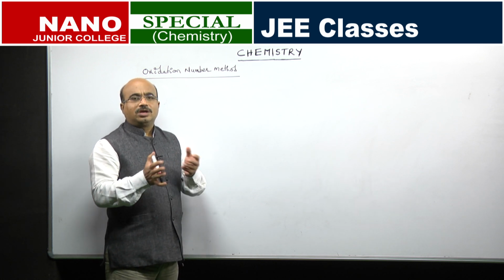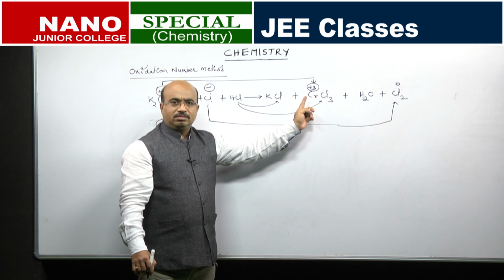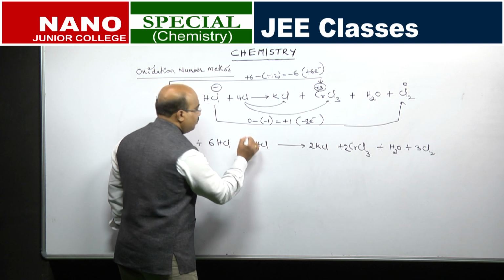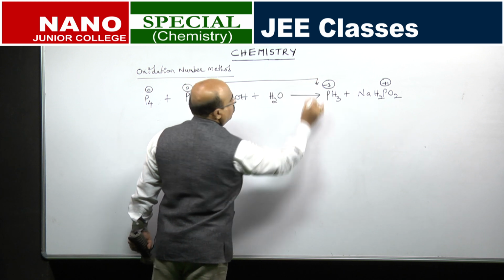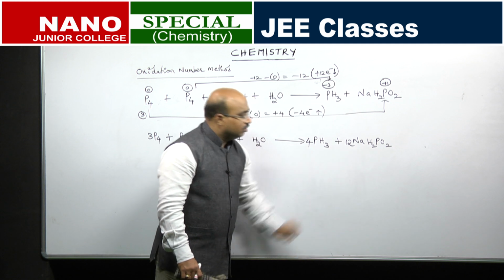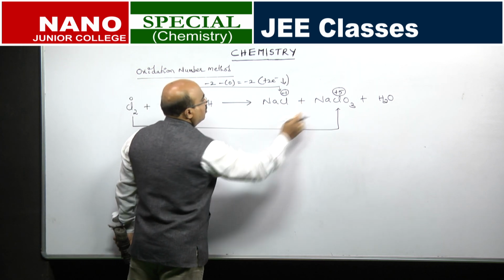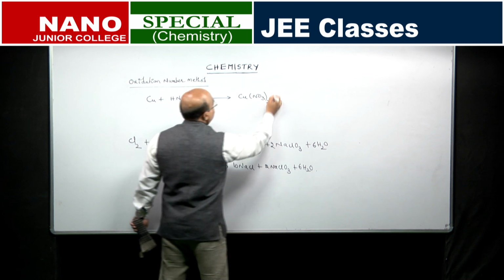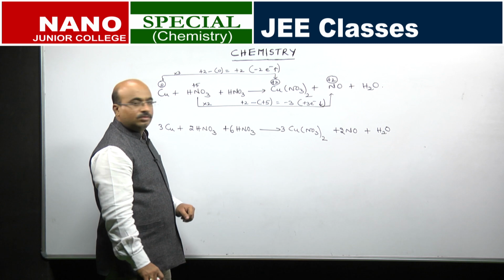JEE-MAINS- CHEMISTRY CLASS- 8